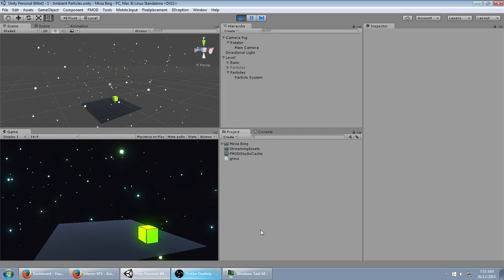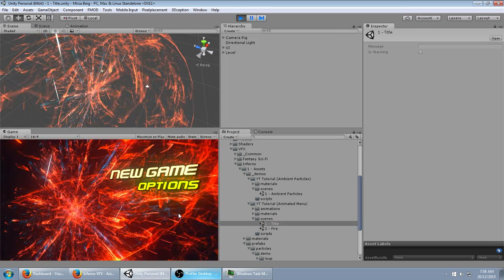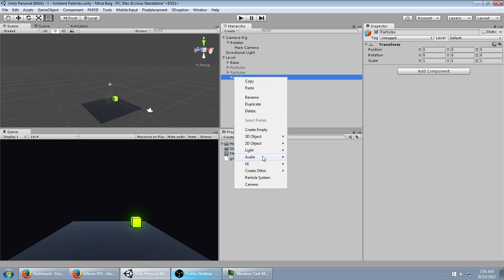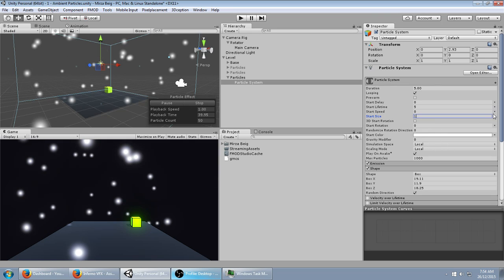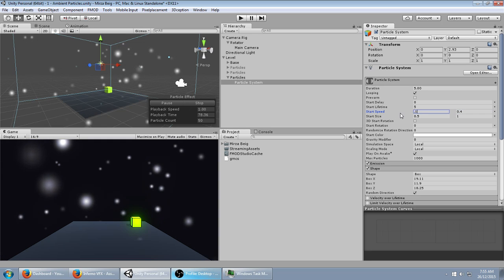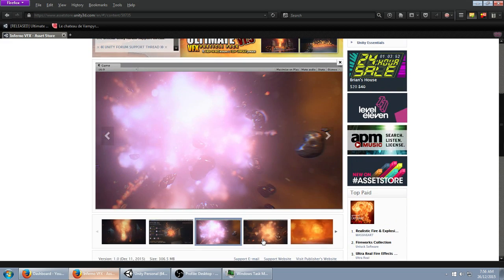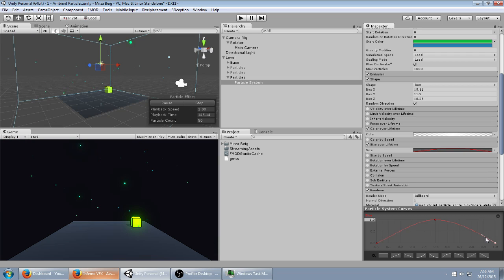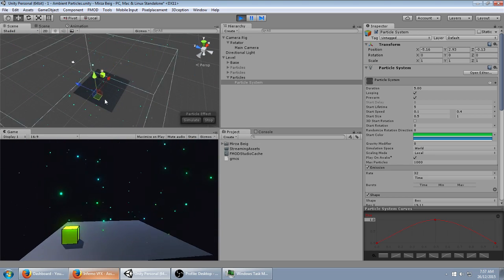Unity VFX - Ambient Glowing Particles (Tutorial)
TUTORIAL STARTS AT: 1:05.

Using Unity 5.1.3p1.

NOTE: I haven't updated the Inferno VFX asset on the store to include this effect.